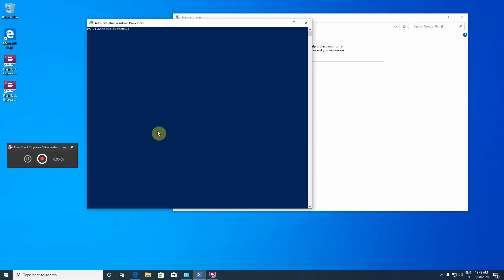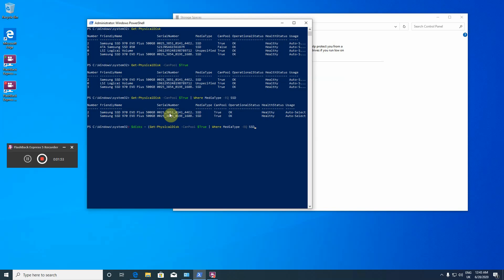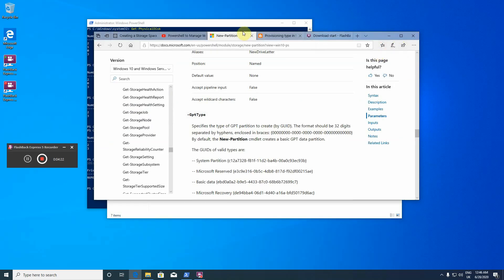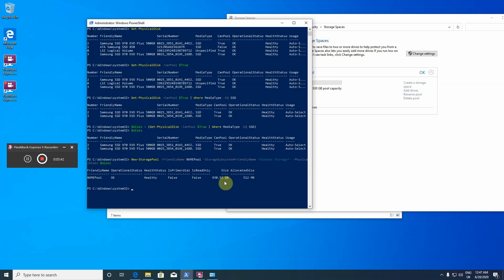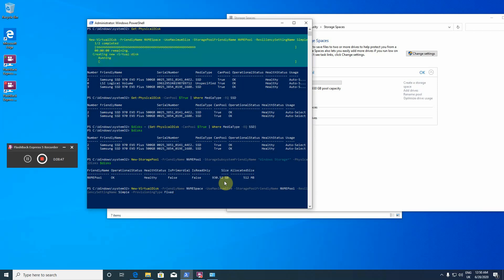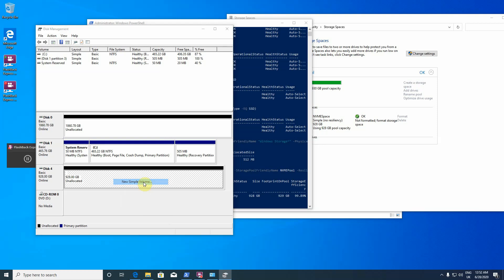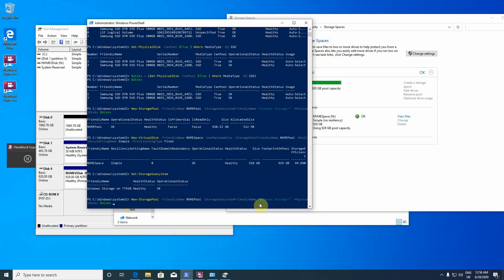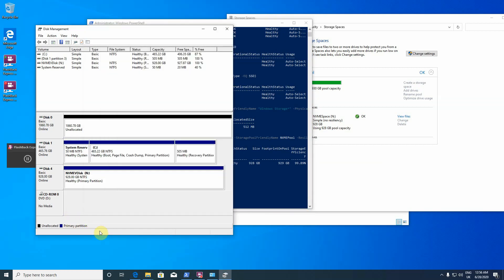Creating Storage Space in Windows 10 for NVMe SSD Disks with PowerShell - Can't Prepare Drives - P2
Actually three commands are required:
$disks = (Get-PhysicalDisk -CanPool $True | Where MediaType -EQ SSD)
New-StoragePool -FriendlyName YourPoolName -StorageSubsystemFriendlyName "Windows*" -PhysicalDisks $disks
New-VirtualDisk -FriendlyName YourStorageSpaceName -UseMaximumSize -StoragePoolFriendlyName YourPoolName -ResiliencySettingName Simple -ProvisioningType Fixed

The Rest can be done with Disk Manager GUI.